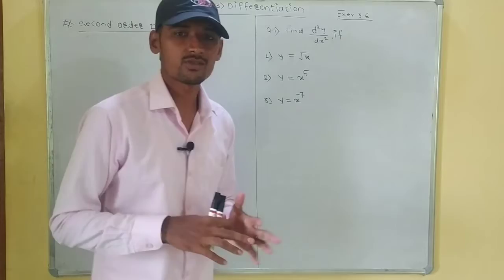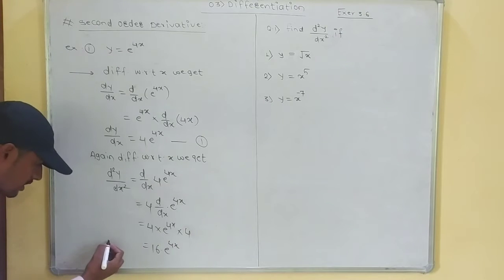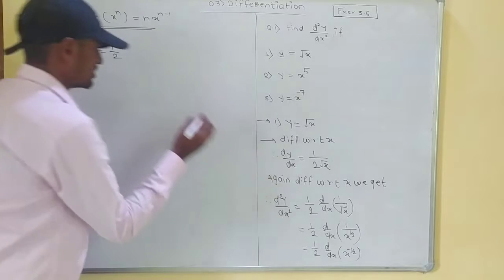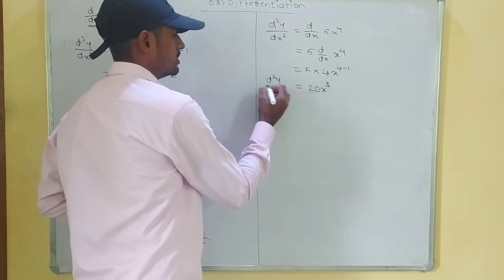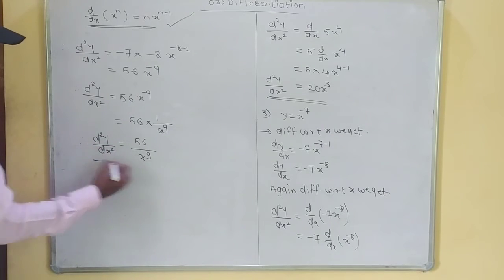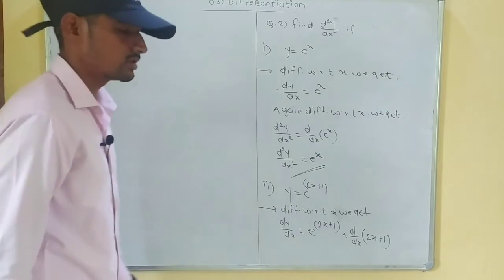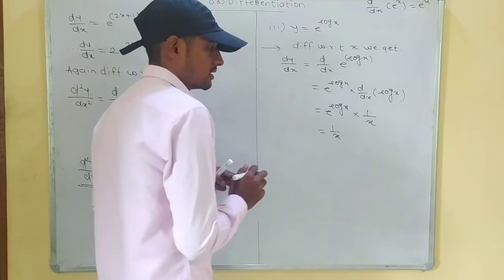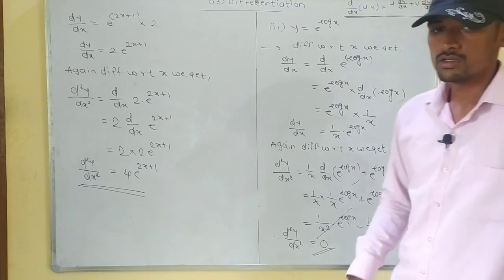||Differentiation part-14||12th std Commerce Maths-1||By Manoj sir||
In this video I have discuss about second order derivative.